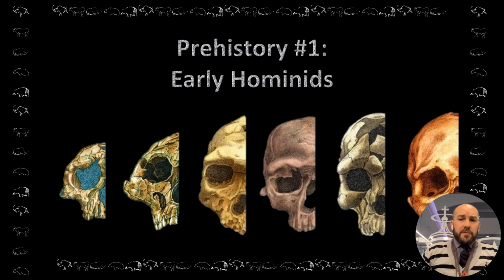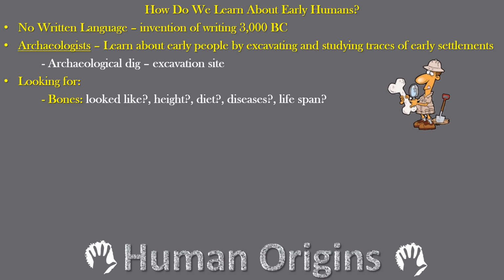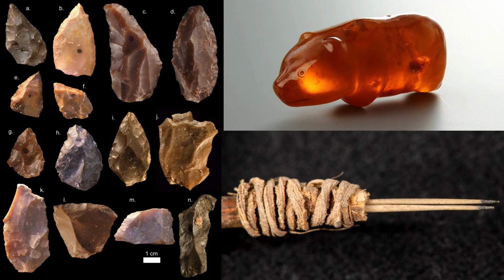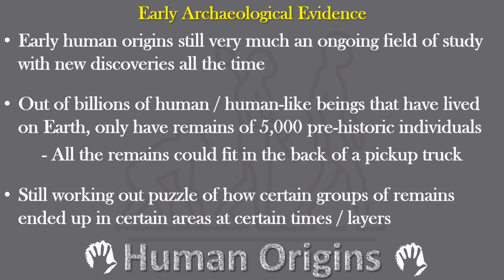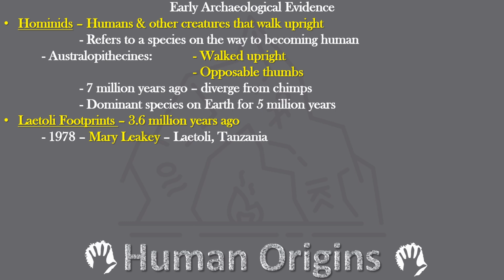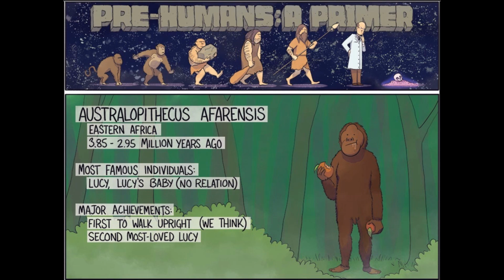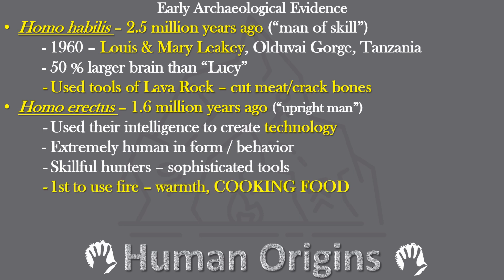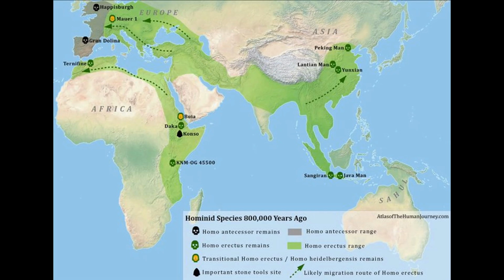Prehistory Lecture #1: Early Hominids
Need Everything in Yellow